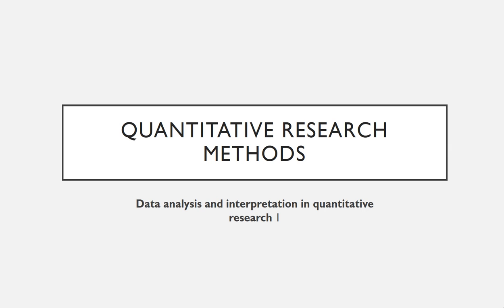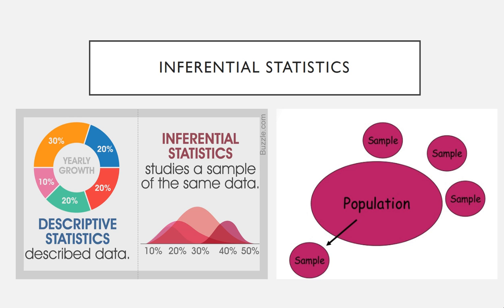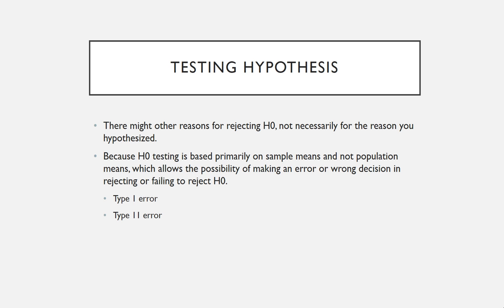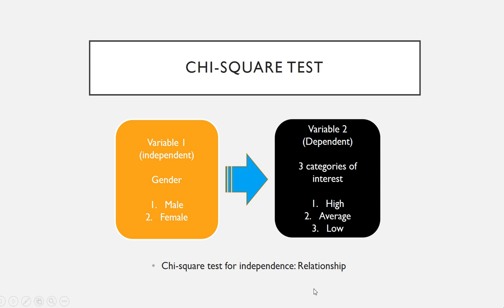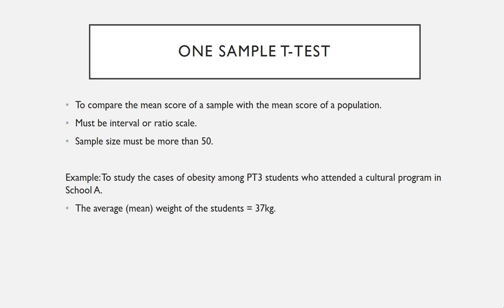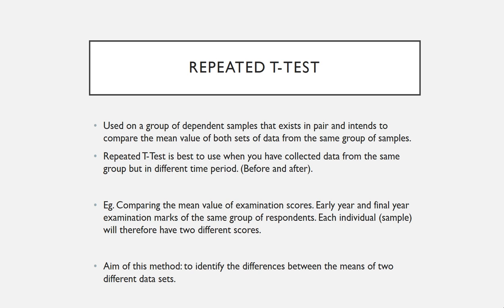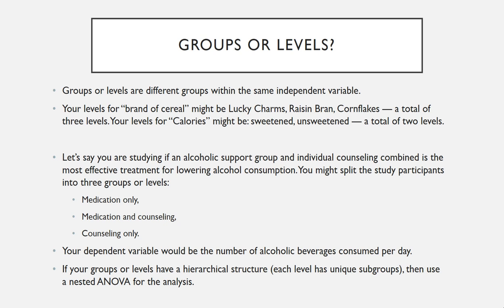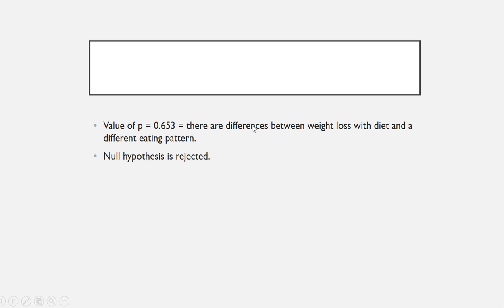Data analysis and interpretation in quantitative research 2